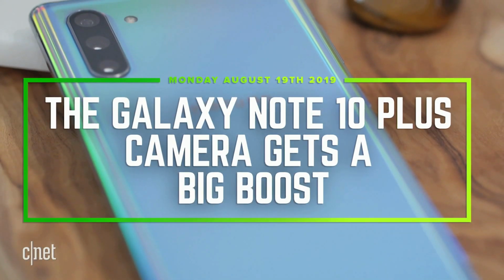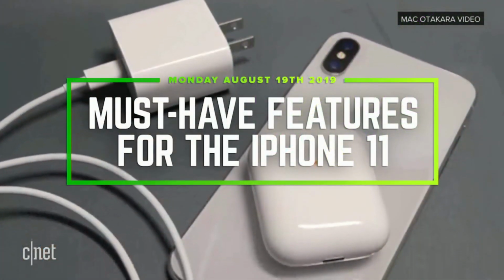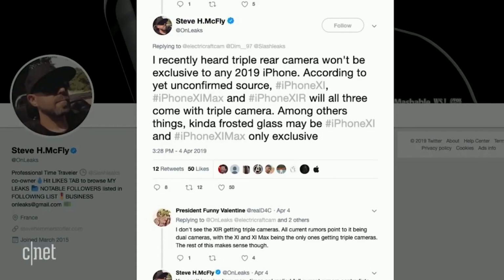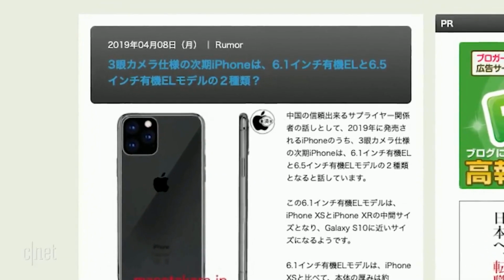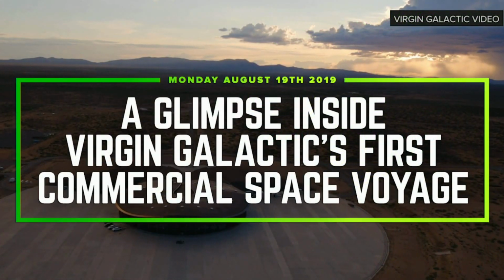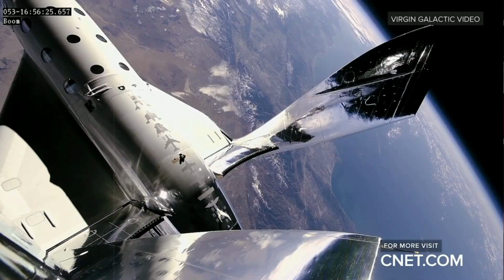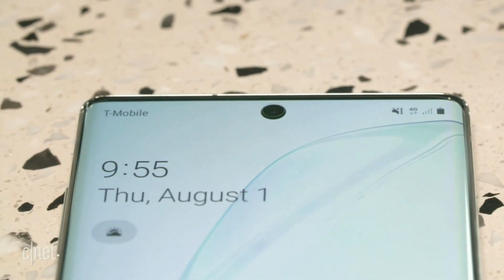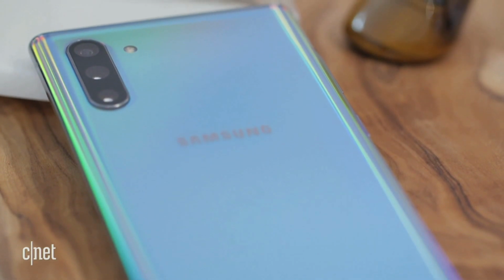How does Samsung's Note 10 Plus stack up against Pixel 3's Night Mode?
Starts @ 1:36

We look at CNET's ongoing review, talk iPhone 11 rumors and ready ourselves for Virgin Galactic's commercial launch.

Welcome to CNET's daily live tech news podcast - 'The Daily Charge' - streaming live weekday mornings @ 11:15 am (EST) from CNET NY Studios.  Join us while we deliver the top tech-news headlines of the day, discover a multitude of stories and fresh takes from around the tech world and then the CNET staff will take your questions and comments in the chat.